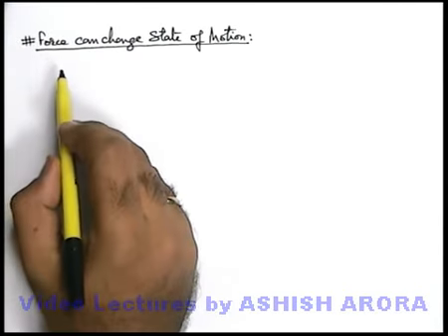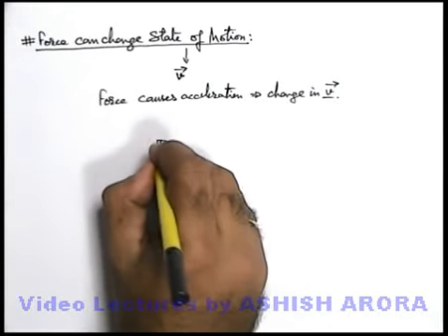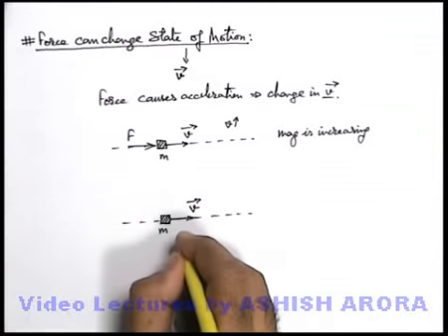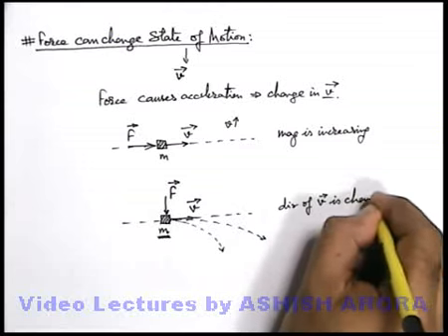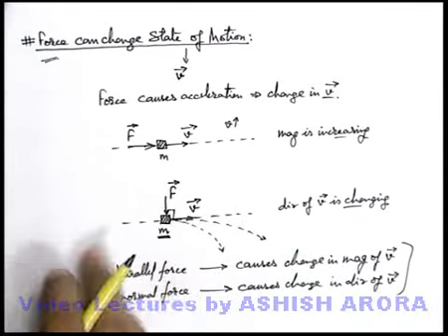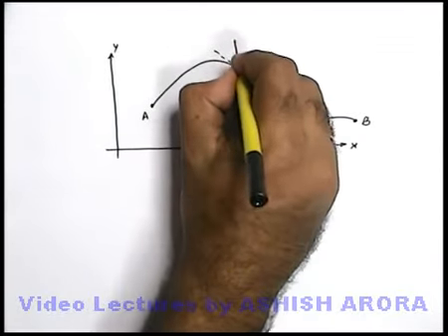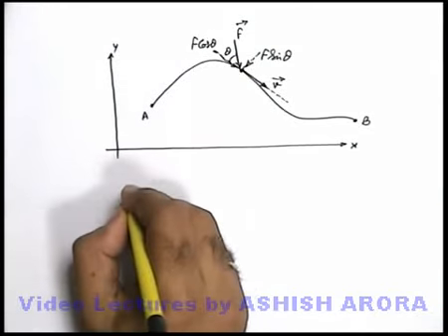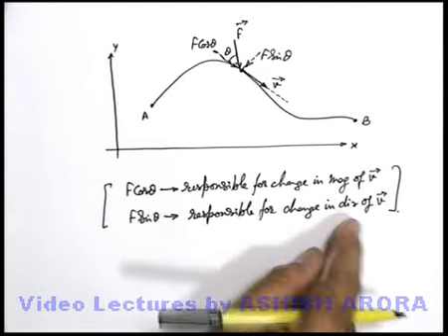Class 11 Physics | Newton's Laws of Motion | #2 Force can Change the State of Motion |For JEE & NEET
PG Concept Video | Newton's Laws | Force can Change the State of Motion by Ashish Arora

Students can watch all concept videos of class 11 Newton's Laws of Motion for jee & neet in proper sequence through PG channel playlist.